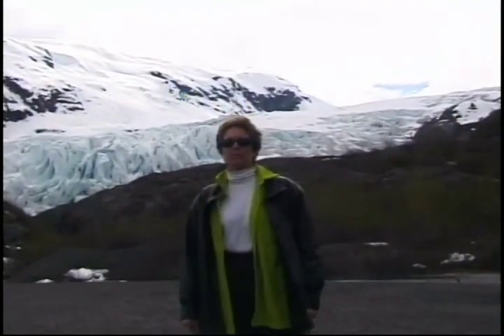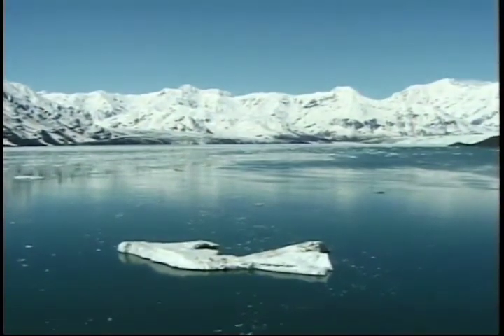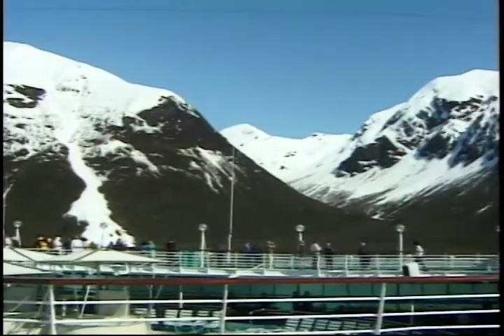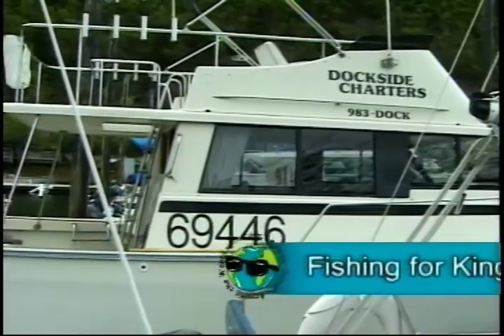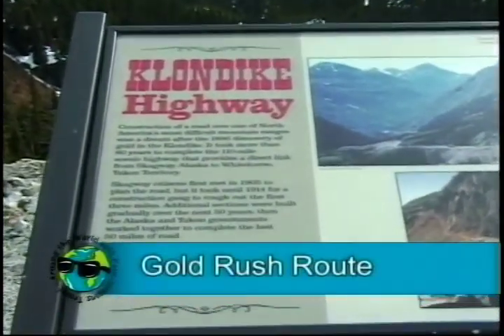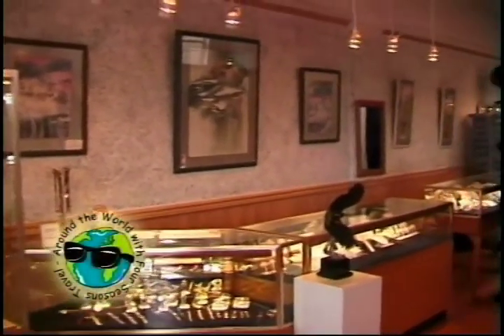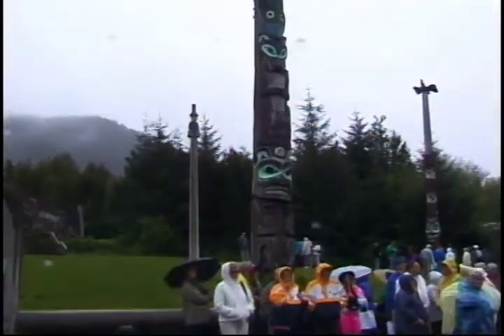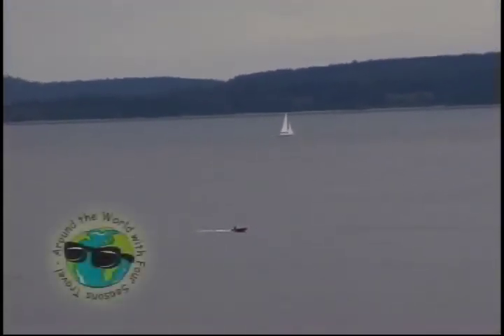USA Alaskan Cruise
A cruise is the only way to see all of Alaska!  Join certified travel counselor Liz Coughlin from Four Seasons Travel as she takes you from Anchorage to Vancouver and the sights along the way.